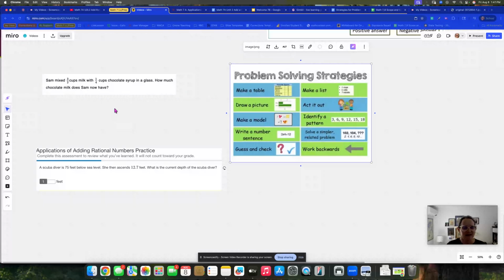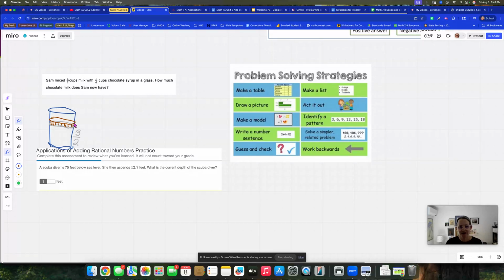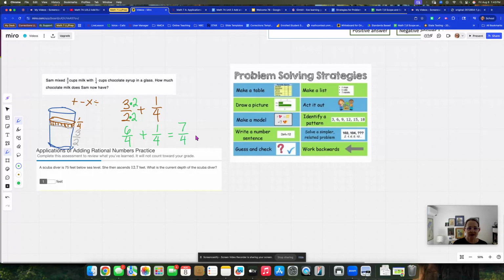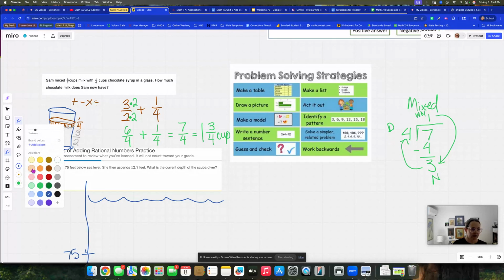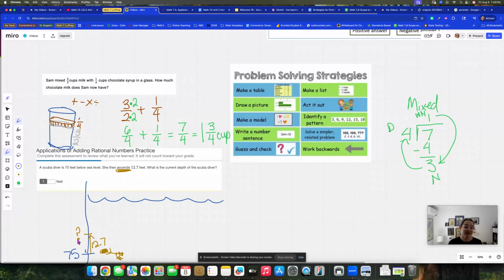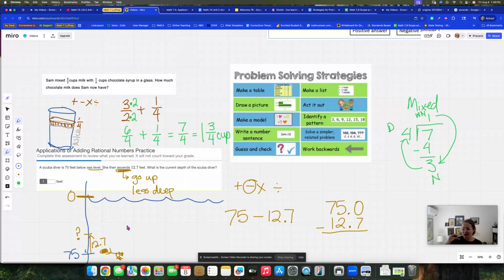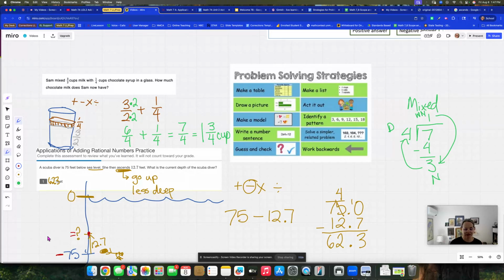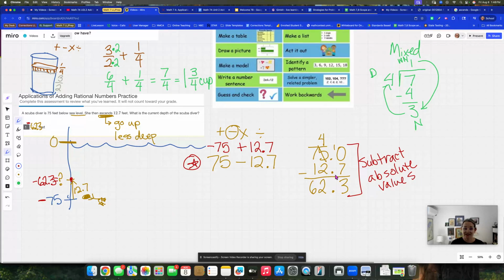7Au2L3 Add Rational Numbers Word Problems